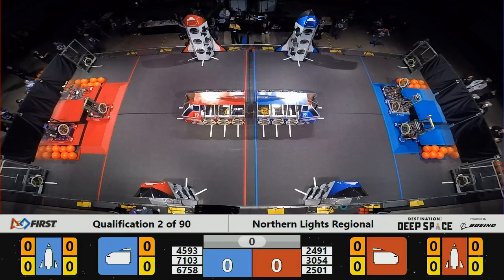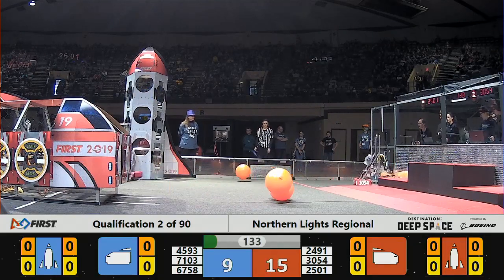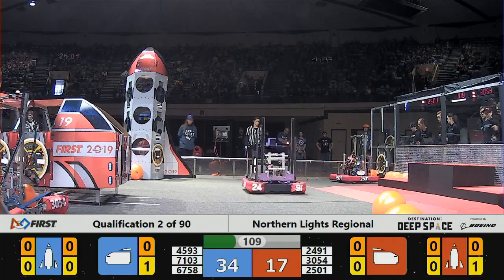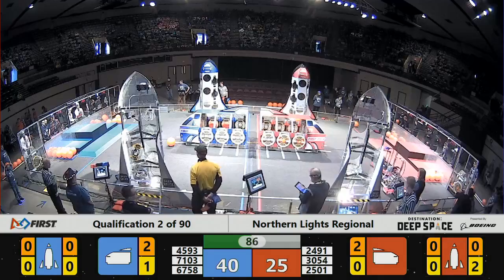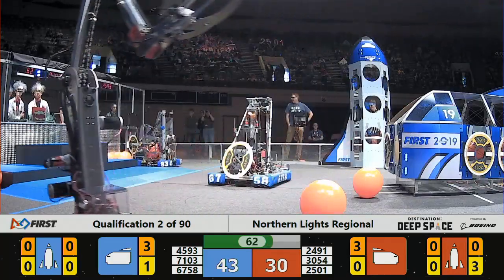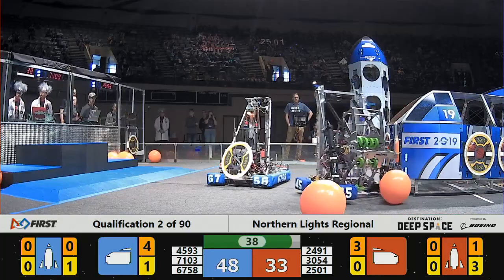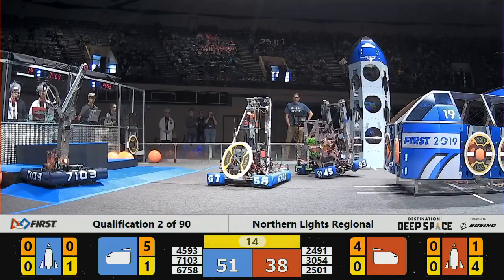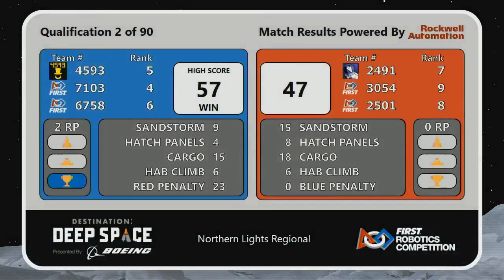Qualification 2 - 2019 Northern Lights Regional